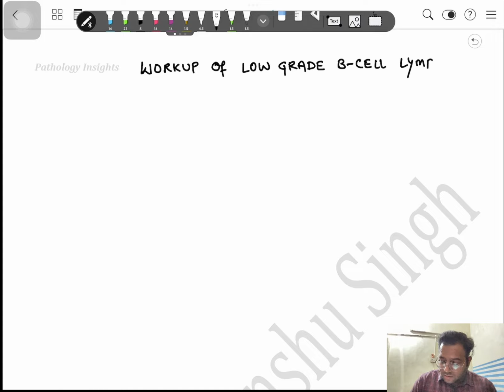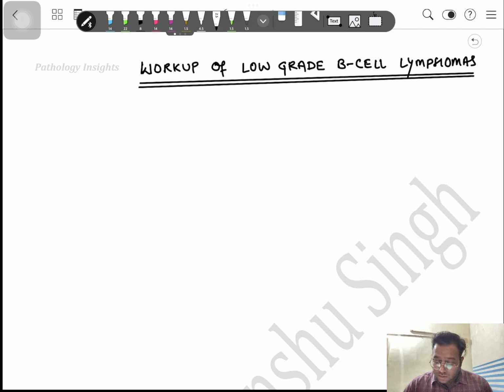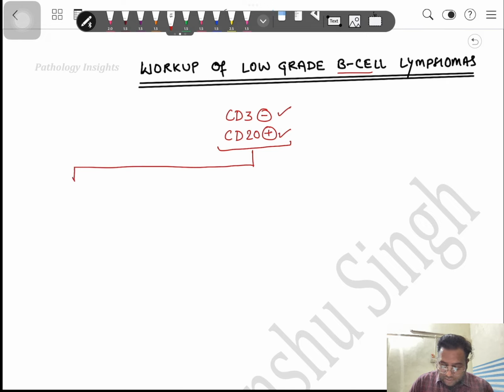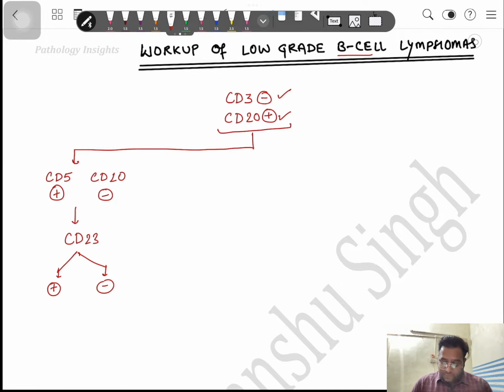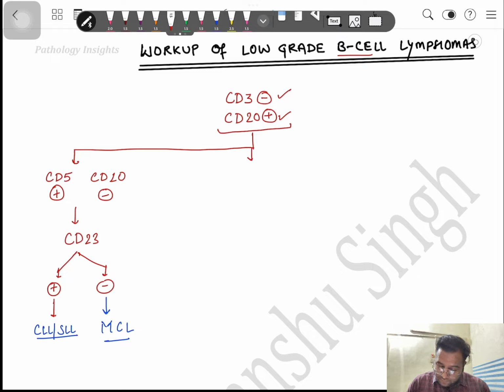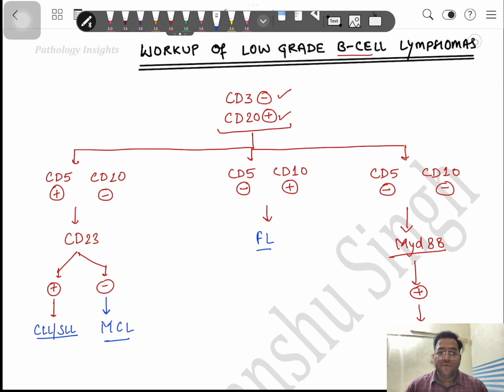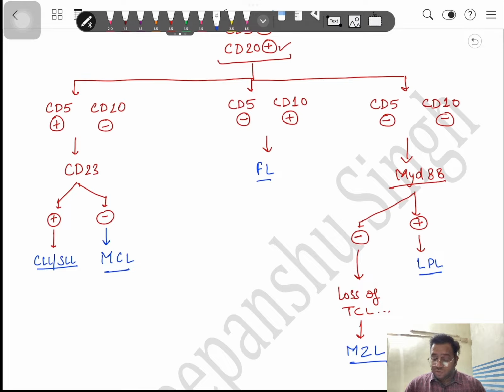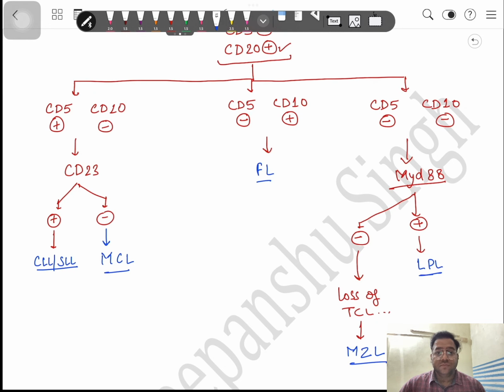CD5, CD10 Workup of Low Grade B cell Lymphomas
A practical, step-by-step approach to Low-Grade B-Cell Lymphomas via IHC(Immunohistochemistry)— commonly asked in theory and viva exams.

Have a topic you want to study next? Drop it below!

Dr. Deepanshu Singh | MBBS | MD Pathology